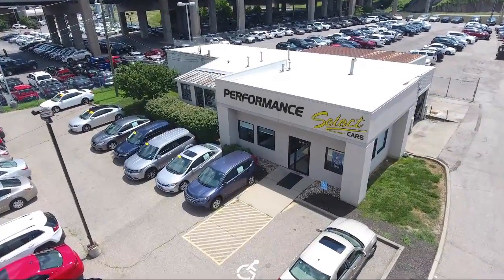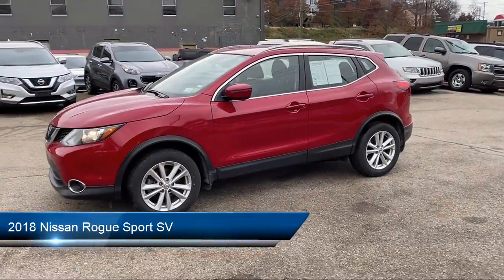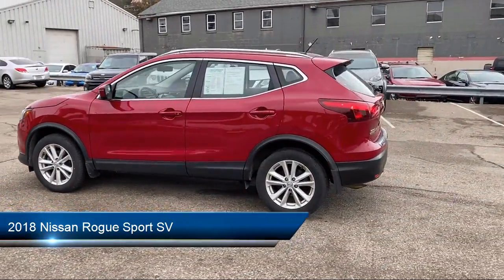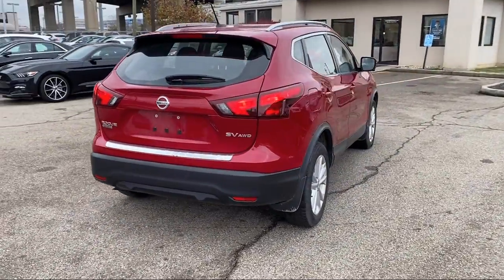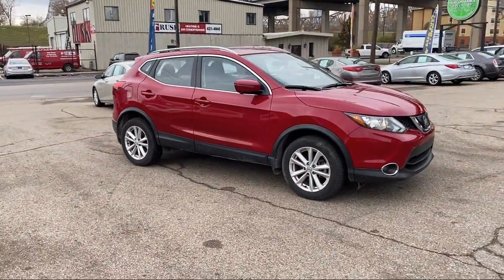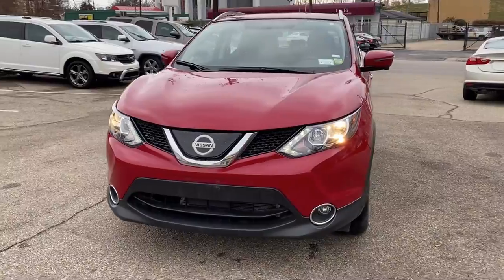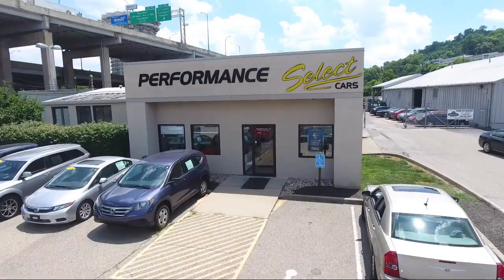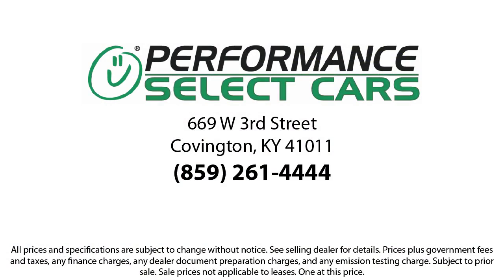2018 Nissan Rogue Sport SV For sale at Performance Select Cars in Covington Kentucky Cincinnati OHIO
2018 Nissan Rogue Sport SV Stock Number: JW286117 Vin:JN1BJ1CR2JW286117.

Equipment Includes:
  [B92] SPLASH GUARDS
  Cruise Control
  Power Door Locks
  [B93] CHROME REAR BUMPER PROTECTOR
  [L93] CARPETED CARGO AREA PROTECTOR & FLOOR MATS -inc: First Aid Kit
  Power Mirror(s)
  [U02] SV TECHNOLOGY PACKAGE -inc: Leather-Wrapped Shift Knob Heated Outside Mirrors NissanConnect w/Navigation Mobile Apps & Services Intelligent Around View Monitor (I-AVM) Intelligent Cruise Control (ICC) Remote Engine Start System intelligent climate control Heated Leather Wrapped Steering Wheel Quick Comfort Heated Front Bucket Seats Fog Lights (X01) Radio: AM/FM/CD/AUX NissanConnect w/Navigation Nissan navigation system w/voice guidance 5 color monitor 6 speakers USB connection port for iPod interface and other compatible devices Bluetooth hands-free phone system streaming audio via Bluetooth hands-free text messaging assistant SiriusXM satellite radio and Siri Eyes Free
  Power Steering
  Driver Illuminated Vanity Mirror
  Power Windows
  4-Wheel Disc Brakes
  Driver Vanity Mirror
  Power Windows
  A/C
  Engine Immobilizer
  Privacy Glass
  ABS
  Rear Defrost
  Aluminum Wheels
  Intermittent Wipers
  Rear Spoiler
  AM/FM Stereo
  Keyless Entry
  Remote Trunk Release
  Automatic Headlights
  Keyless Entry
  Requires Subscription
  Auxiliary Audio Input
  Keyless Start
  Satellite Radio
  Back-Up Camera
  MP3 Player
  Security System
  Blind Spot Monitor
  MP3 Player
  Stability Control
  Bluetooth Connection
  Multi-Zone A/C
  PALATIAL RUBY
  Temporary Spare Tire
  Brake Assist
  Bucket Seats
  Cargo Shade
  CD Player
  Passenger Vanity Mirror
  Traction Control
  CHARCOAL CLOTH SEAT TRIM
  Pass-Through Rear Seat
  Traction Control
  Trip Computer
  Climate Control
  Power Door Locks
  Trip Computer
  Cloth Seats
  Cross-Traffic Alert